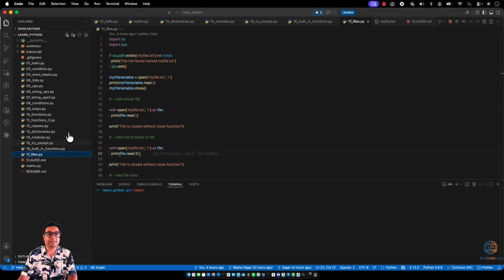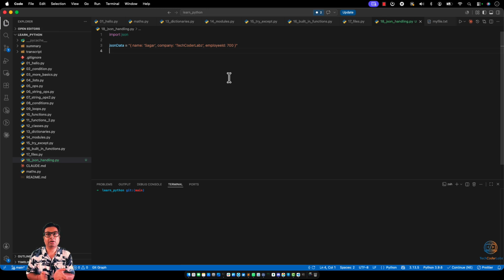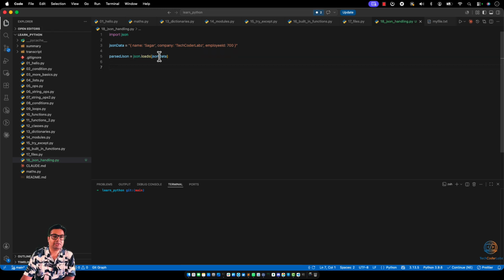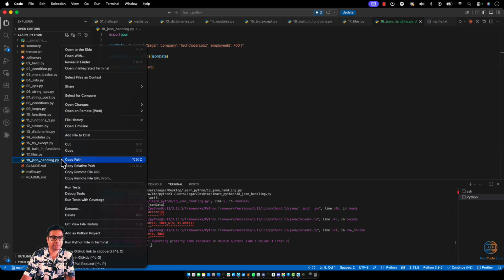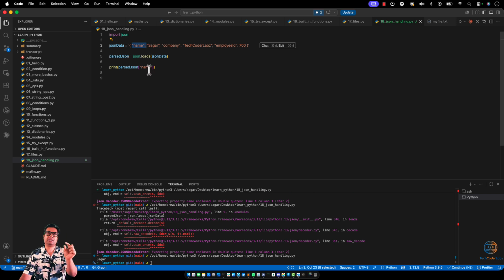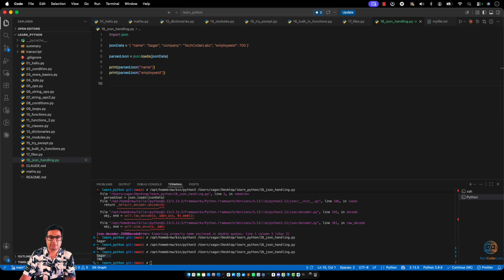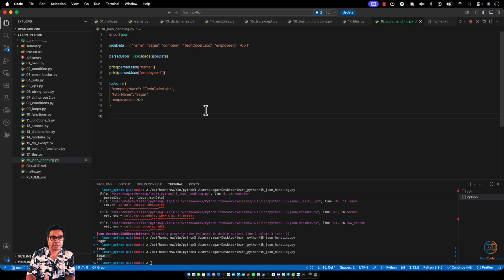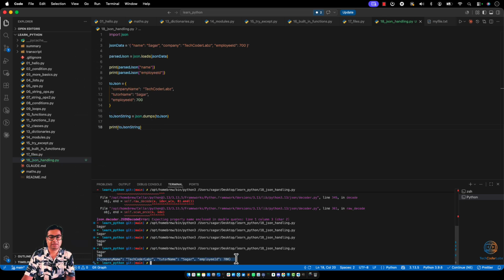🔥 Day 9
# Learn Python Basics Together 🚀 | Day 9

Welcome back to our Python learning series!

In today's lesson, we explore **JSON Handling in Python**, an essential skill for working with APIs, configuration files, and data exchange between applications.

You'll learn how to convert JSON strings into Python objects and how to convert Python objects back into JSON strings using Python's built-in `json` module.

This video is suitable for:

* 8th Standard
* 9th Standard
* 10th Standard
* 11th Standard
* 12th Standard
* CBSE Board Students
* Python Beginners

Language: English

## Topics Covered

✅ Importing Python's `json` Module
✅ Parsing JSON using `json.loads()`
✅ Accessing Values from Parsed JSON
✅ Working with Python Dictionaries
✅ Converting Python Objects to JSON using `json.dumps()`
✅ Understanding JSON Syntax
✅ Common JSON Formatting Mistakes

## What We Practiced

In this session we:

* Created a JSON string
* Parsed JSON into a Python dictionary
* Accessed values using dictionary keys
* Printed individual JSON fields
* Learned why JSON keys and string values require double quotes
* Converted a Python dictionary back into a JSON string
* Understood the difference between Python objects and JSON text

## Important Learning

Some key takeaways from this video:

👉 JSON is one of the most commonly used formats for exchanging data between applications.

👉 `json.loads()` converts a JSON string into Python objects.

👉 `json.dumps()` converts Python objects into a JSON string.

👉 Valid JSON requires **double quotes (`"`)** around keys and string values. Mixing Python syntax and JSON syntax is a common beginner mistake.

Understanding JSON is an important step before working with REST APIs, web development, databases, and many modern Python applications.

Try these exercises:

✅ Create your own JSON object with:

* Name
* Age
* City
* Favorite Programming Language

✅ Parse it using `json.loads()`.

✅ Print each value individually.

✅ Create a Python dictionary and convert it into a JSON string using `json.dumps()`.

Share your solution or any questions in the comments!

## Tools Used

* Python
* VS Code
* Python Standard Library (`json`)

This beginner-friendly Python series is designed to help you build a strong programming foundation by writing code, experimenting with examples, and understanding concepts step by step.